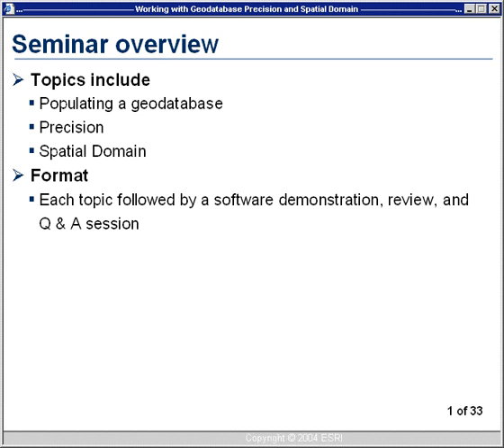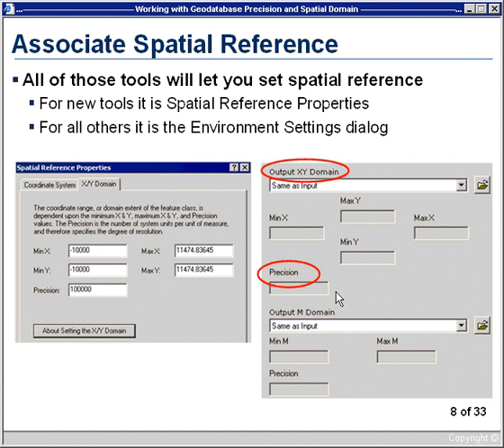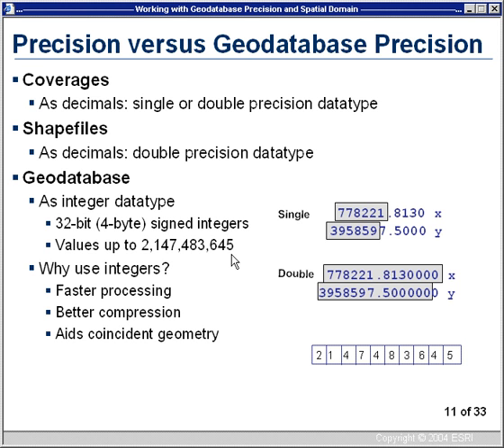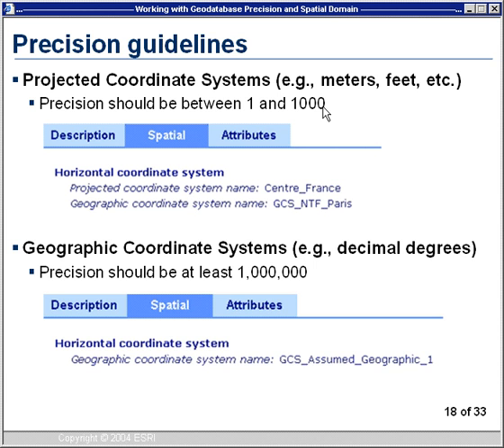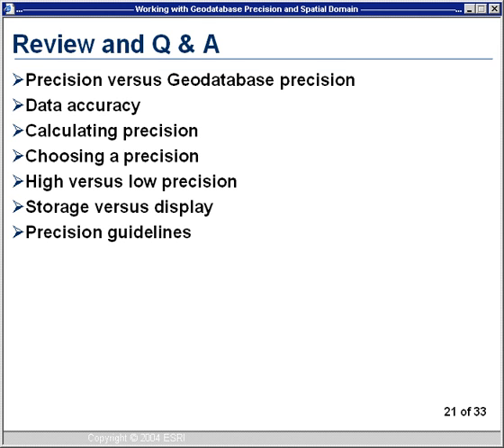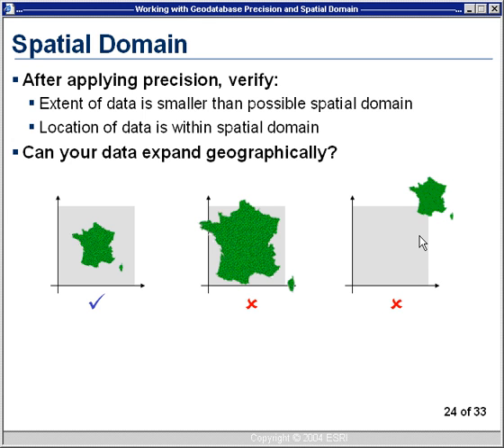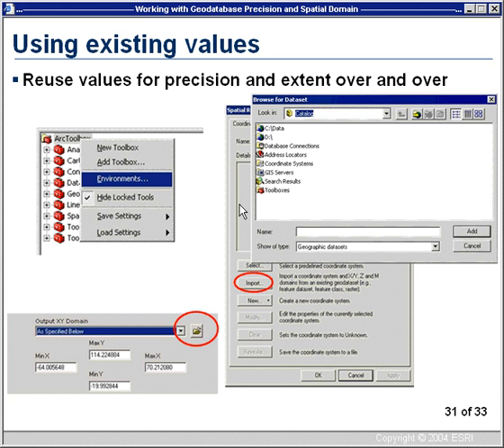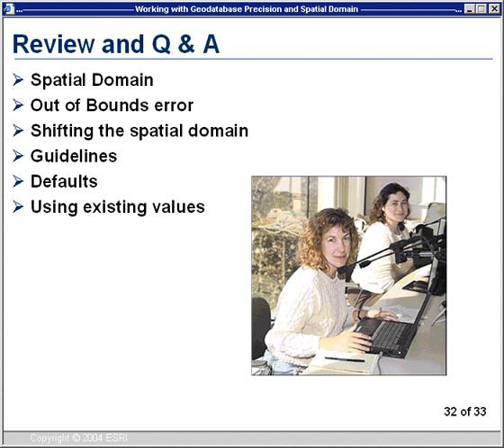Working with Geodatabase Precision and Spatial Domain